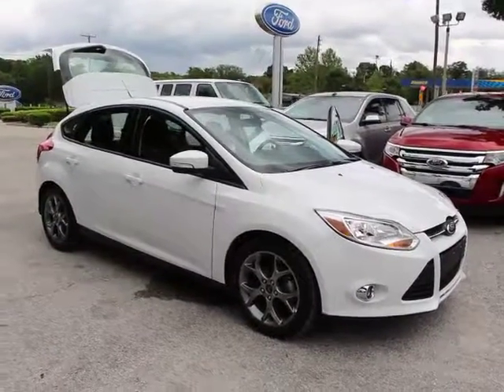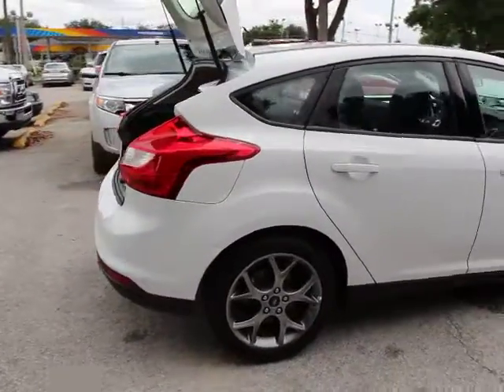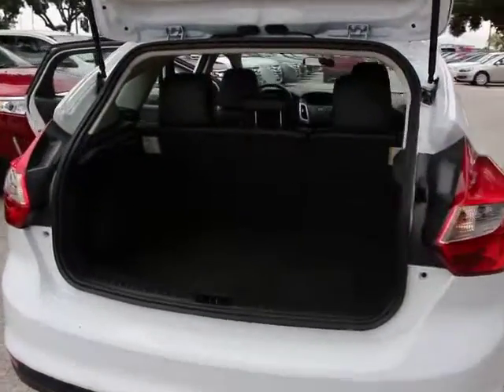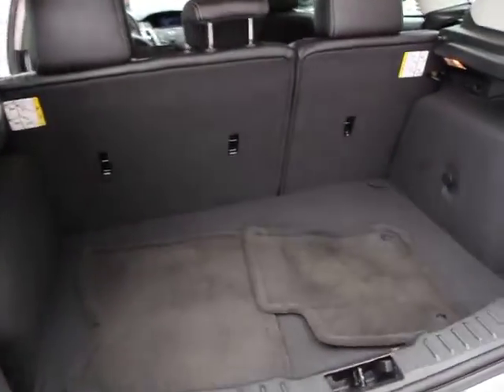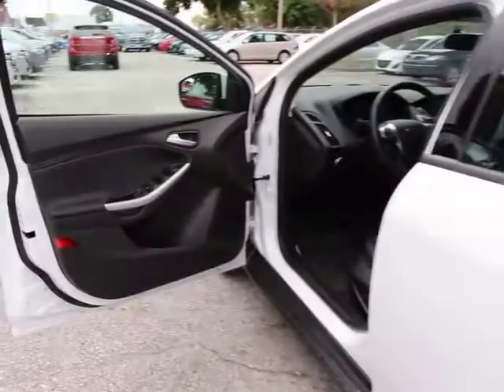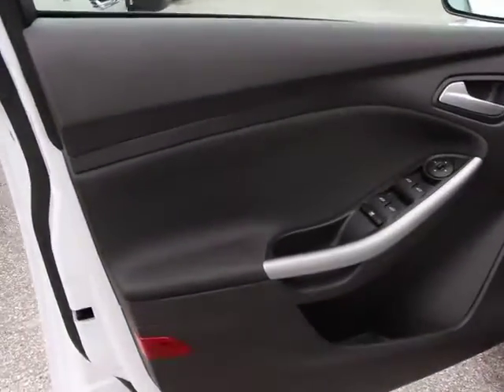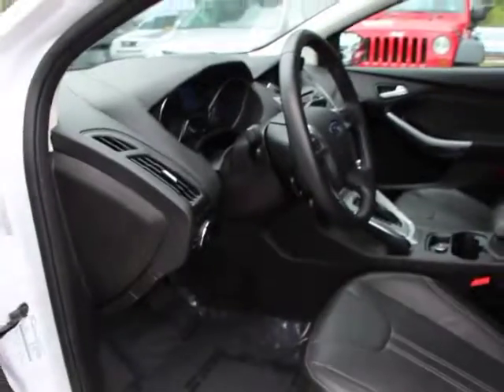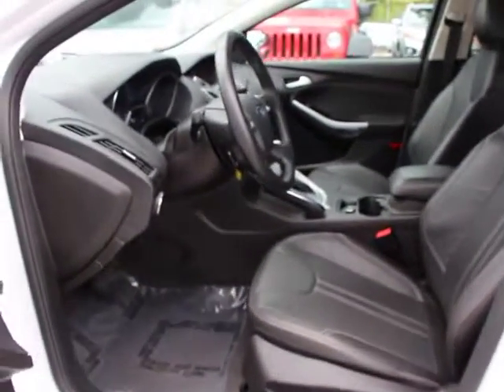2013 Ford Focus Orlando, Maitland, Sanford, Deltona, Kissimmee P6248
2013 Ford Focus SE - Stock#: P6248 - VIN#: 1FADP3K2XDL292084

DonReidFord
1875 S. Orlando Ave

FORD CERTIFIED Focus SE, 4D Hatchback, Black Leather Seats, SE Appearance Package, Alarm, Spoiler, SIRIUS Sat Radio, 17 Black Painted & Machined Alloy Wheels, Fog Lamps, Radio: AM/FM Single-CD/MP3-Capable, and Sync. This 2013 Focus is for Ford lovers who are hunting for a charming-looking and fuel-efficient ride. This kinda deal on a car with a great cargo-carrying hatch space does not come up for grabs very often, so you better act fast.